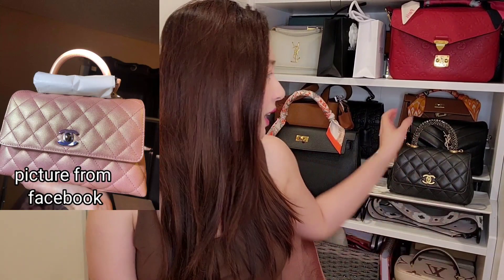Chanel Handbag Unboxing | Small Coco Top Handle | 21K Brown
Before September 14, I went in to check out the 21k collection. This brown coco is my final decision that day. Here I am sharing with you all the beauty of 21k brown.

I see that the purple color is very popular but I decide to go for the brown because I want a neutral bag for fall and winter season.

I still have my heart on the small light blue iridescent. Hopefully I could purchase it through my SA soon 🥰🥰🥰